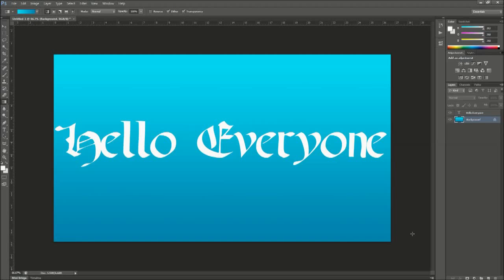Photoshop CS6 Making a Logo Timelapse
Just making my offical Logo.With Photoshop CS6.Check me out and also

You can also check out my planetminecraft for all the skins I have created: